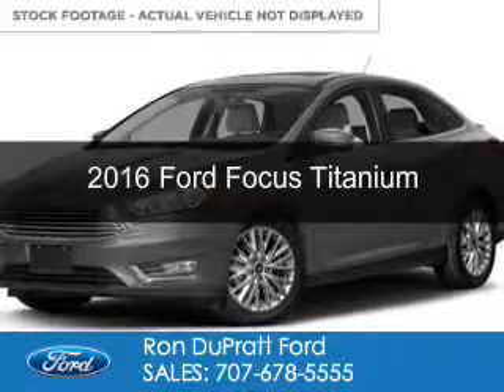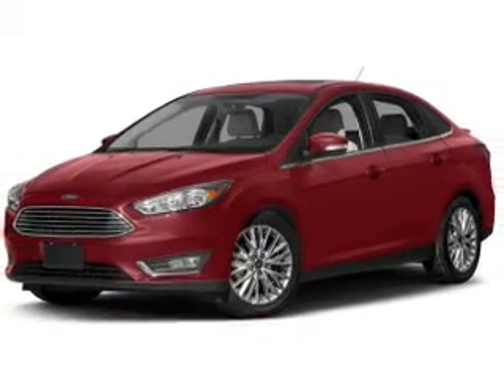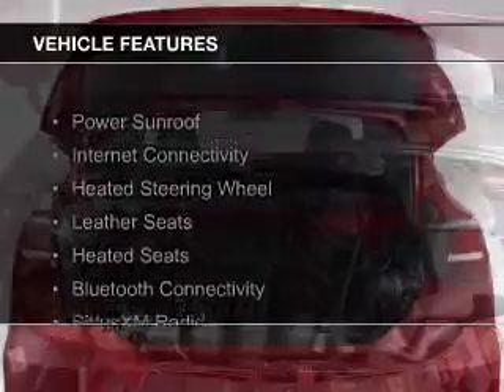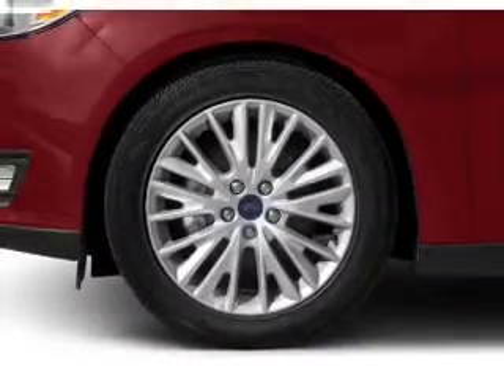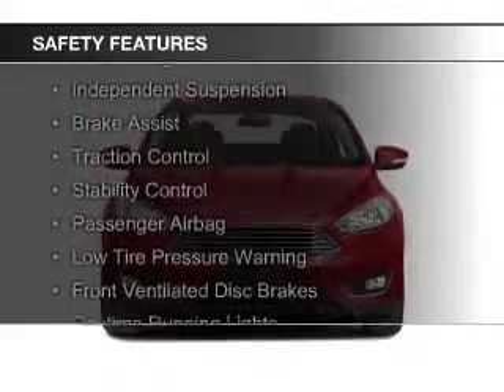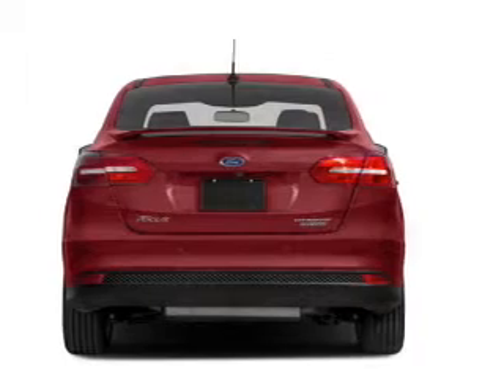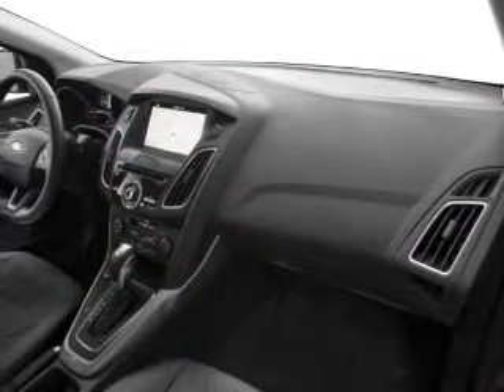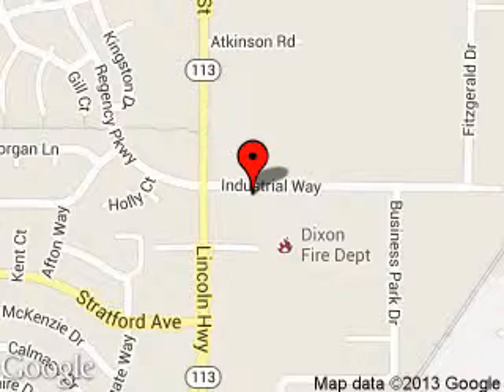2016 Ford Focus - Dixon CA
Phone:
Year: 2016
Make: Ford
Model: Focus
Trim: Titanium
Engine: 2.0 liter inline 4 cylinder 16 valve
Transmission: 6-Speed Automatic with Auto-Shift
Color: Magnetic
Mileage: 7
Address:
1320 North 1st Street